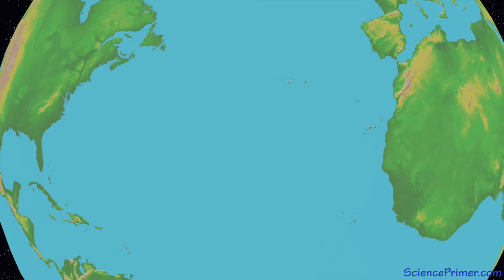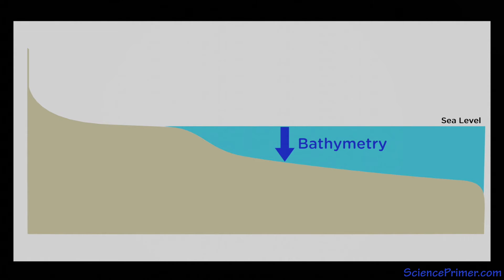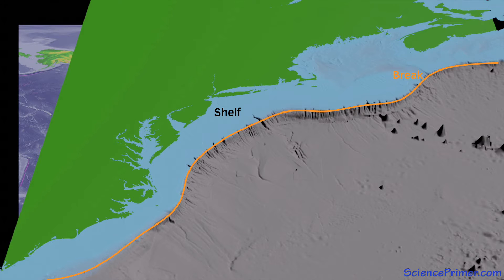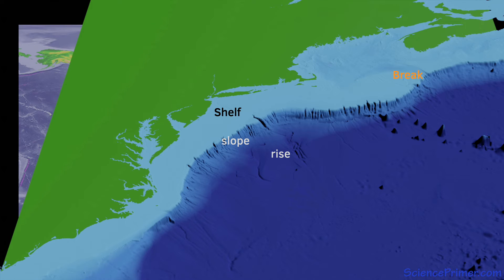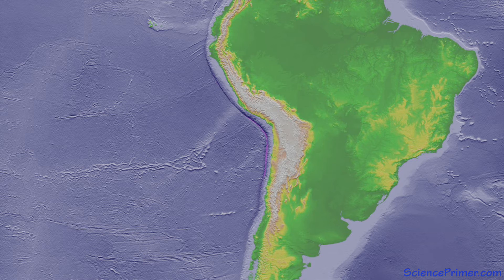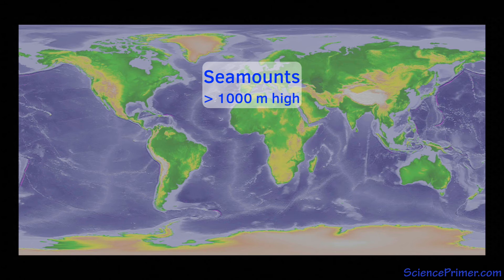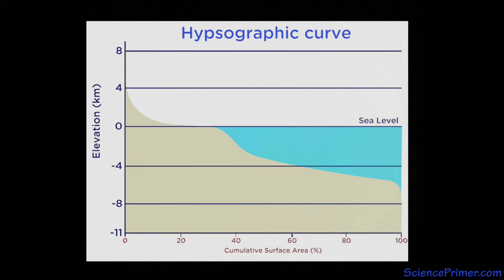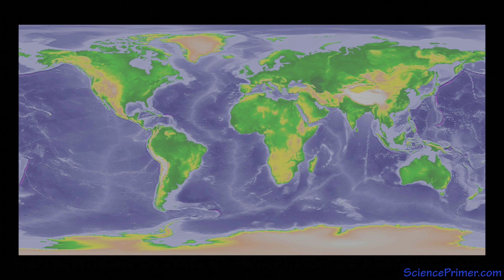Features of the ocean bottom | Bathymetric Provinces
As recently as the mid-1800s, many scientists believed that the deep ocean's bottom was lifeless, featureless abyss. This changed with the development of bathymetric maps of the seafloor, which revealed some of the world's largest geological features. Global bathymetric maps have captured the publics' attention and helped revolutionize our understanding of the Earth.